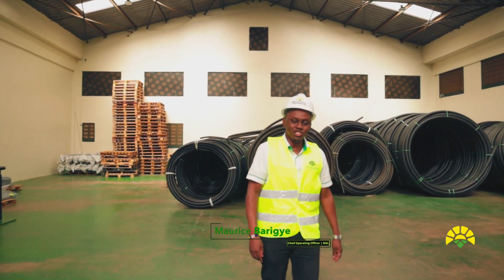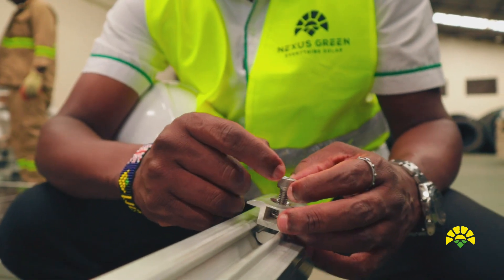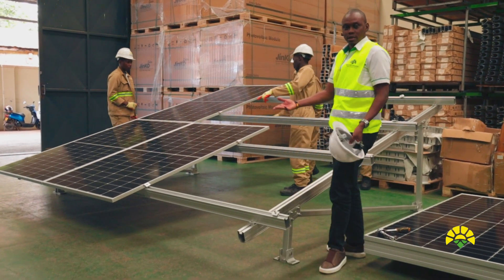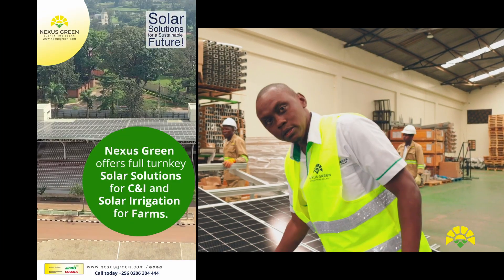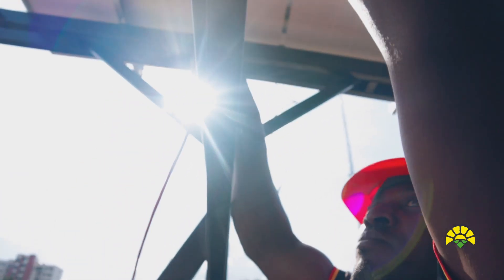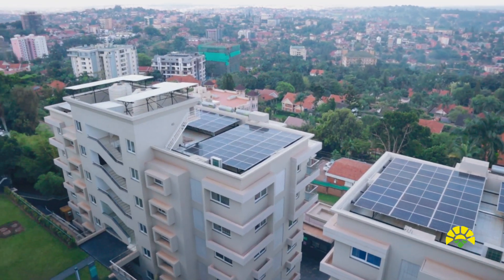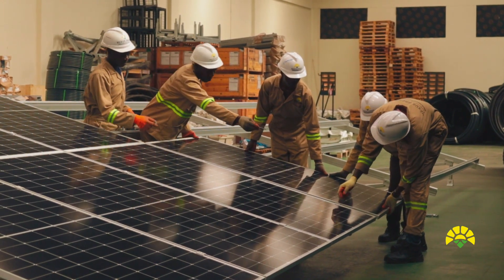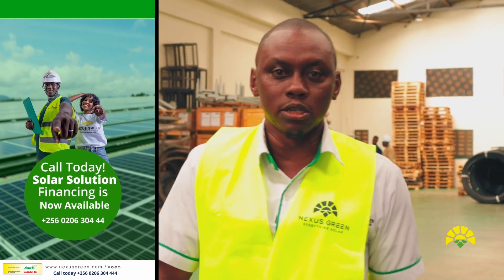Unlocking Solar Power Excellence: Installation & Maintenance with Nexus Green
Welcome to this week's episode of Nexus Green on YouTube! Join us as our Chief Operating Officer, Maurice, delves into the critical significance of harnessing solar power through our top-notch solar panels. Discover the seamless installation process and learn about our comprehensive maintenance services that make us the leading solar solution provider in East Africa.

In this exciting video, we take you behind the scenes to witness our dedicated NG team meticulously crafting and installing each solar panel, prioritizing safety, quality, and maximum product utilization. Don't miss out on this illuminating journey towards a sustainable and eco-friendly future with Nexus Green!